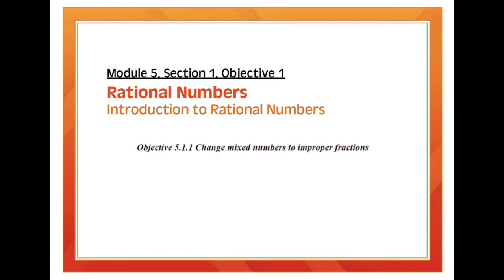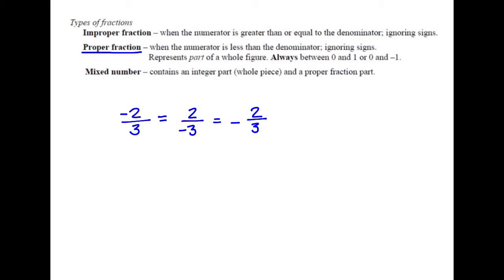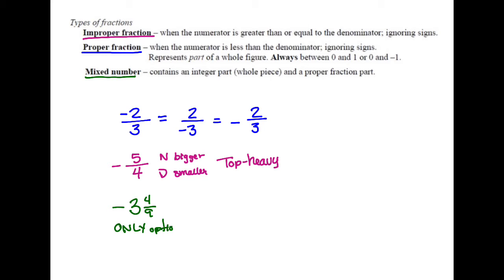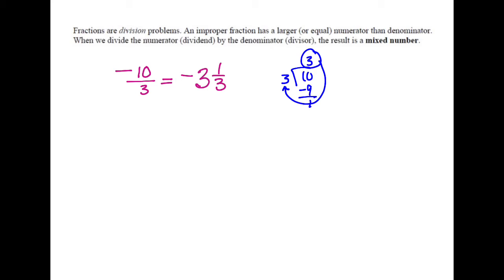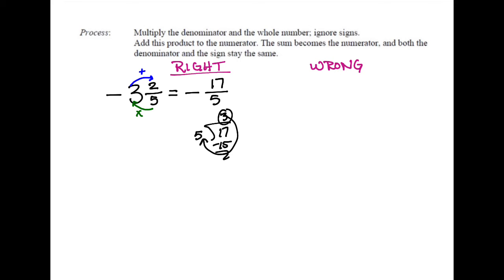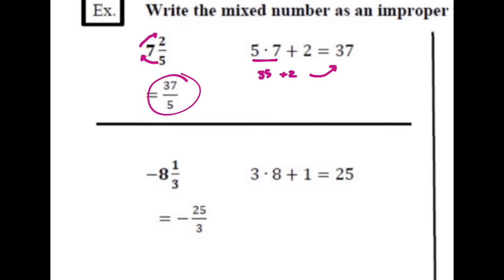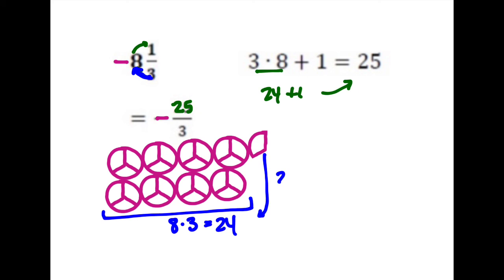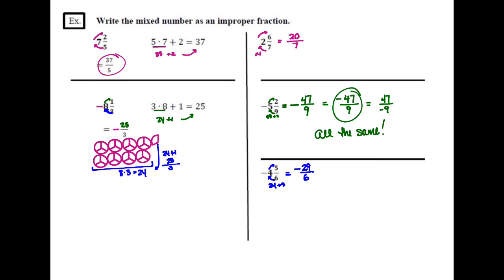920 Mod5 Sect1 Obj1